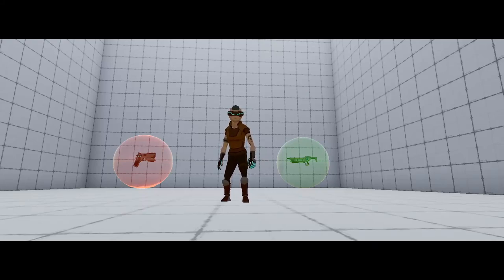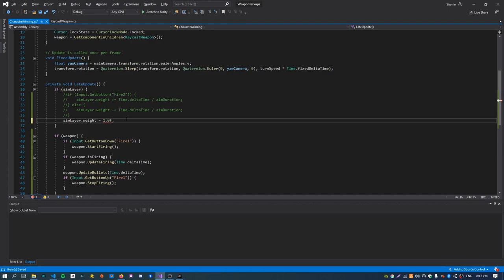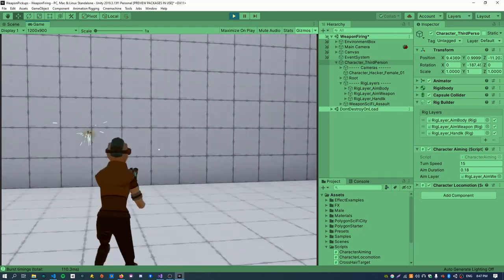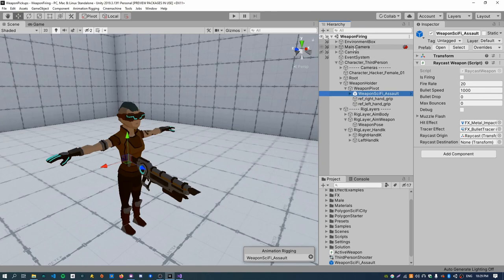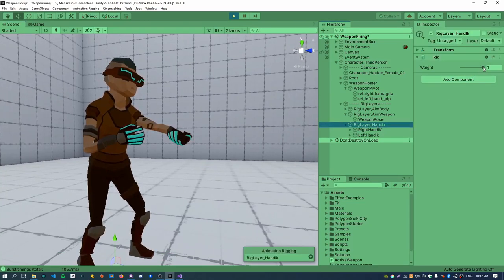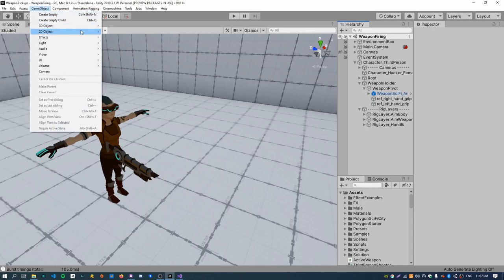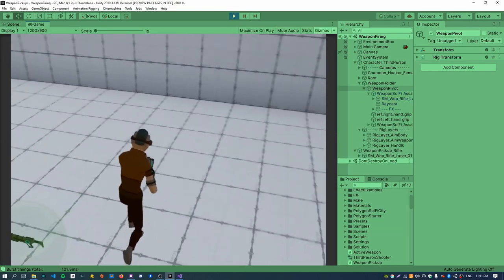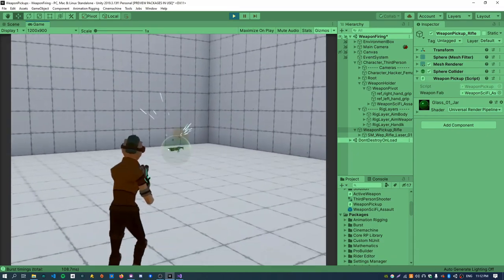[#06] Weapon pickups: Equipping weapons at runtime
This video demonstrates how to dynamically equip weapons with weapon pickups, using the animation rigging package, game object recorder, and animation clips.
Weapon poses can be authored at runtime and saved into an animation clip using the game object recorder.